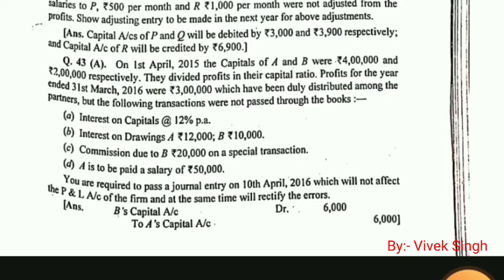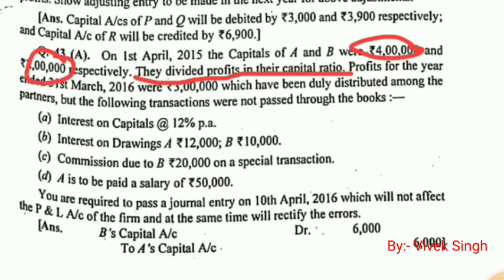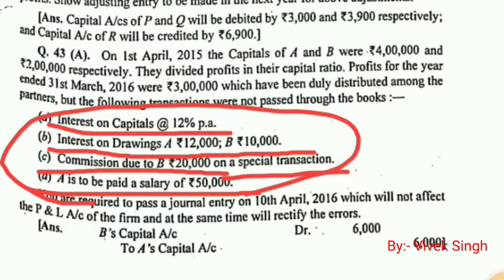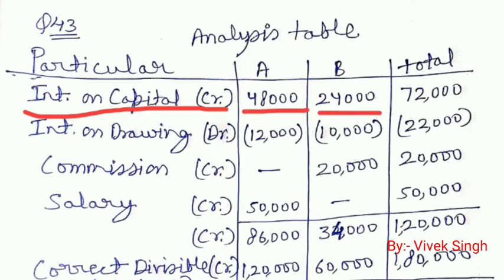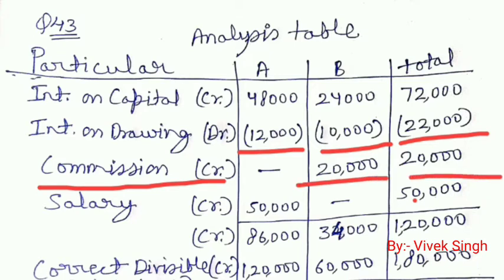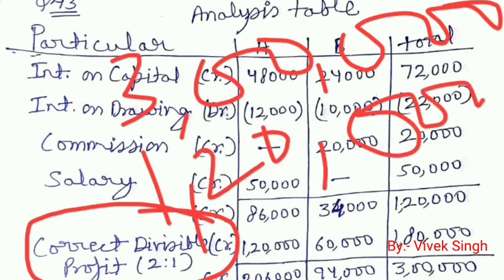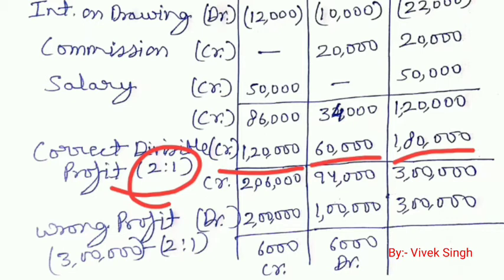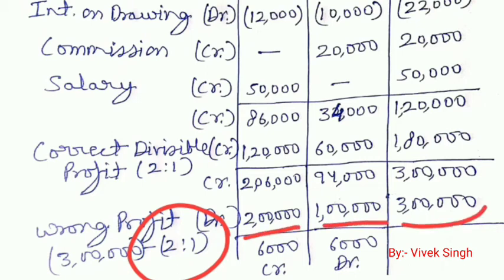partnership fundamental Q 42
partnership fundamental Q 42 in English